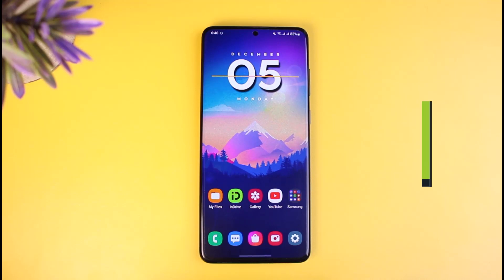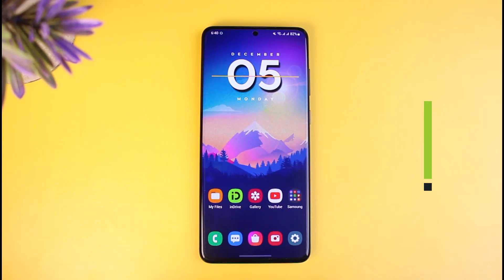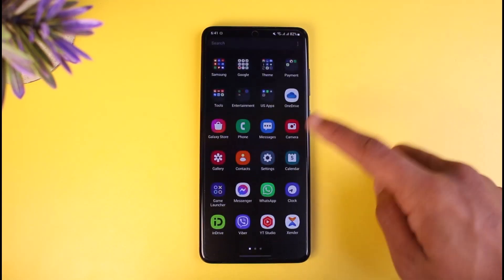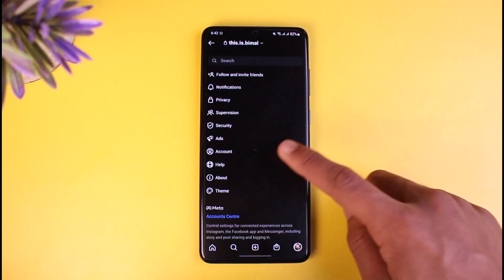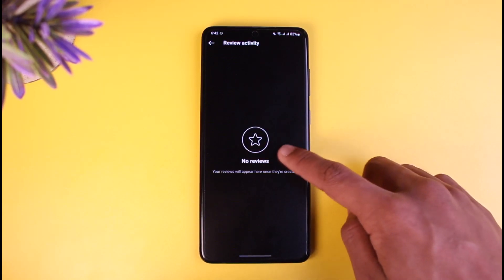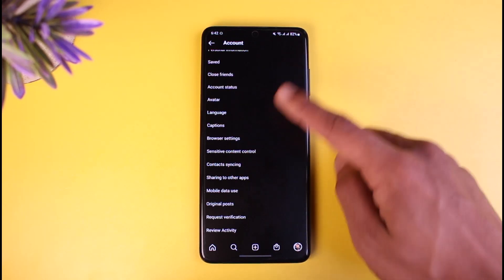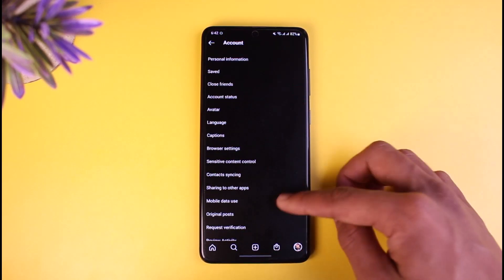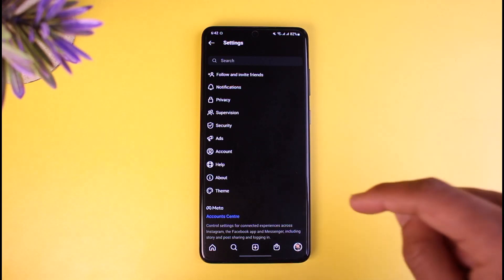How to Delete Account Data on Instagram !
This video guides you in an easy step-by-step process to delete your account data on Instagram. So make sure to watch this video till the end.

The only way to delete your Instagram data is to remove the account itself. This is the only way to get rid of the data that Instagram offers. As long as your account exists, your whole data also stays there. Hope this cleared your confusion.

~ Timestamps:
0:00 Introduction
0:15 Things to Understand
1:15 What You Can Do Instead
2:08 Conclusion